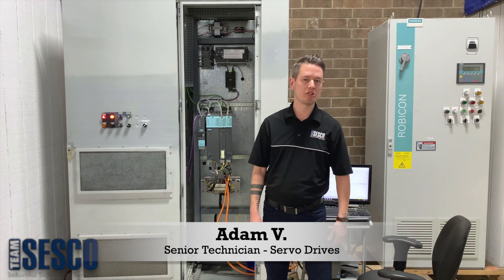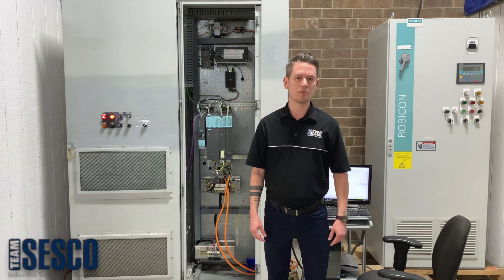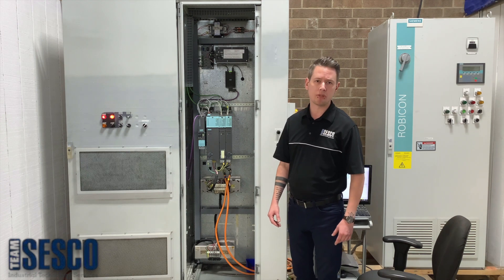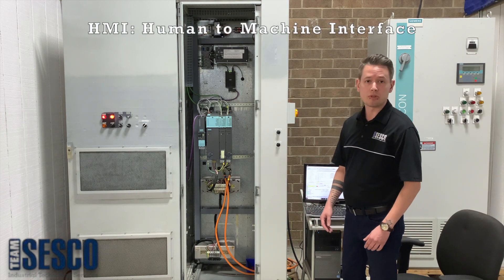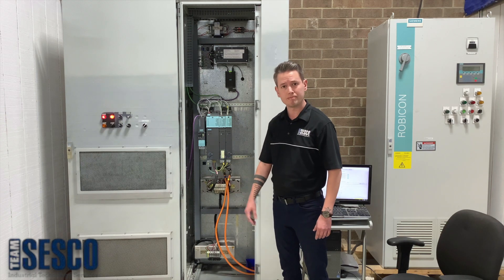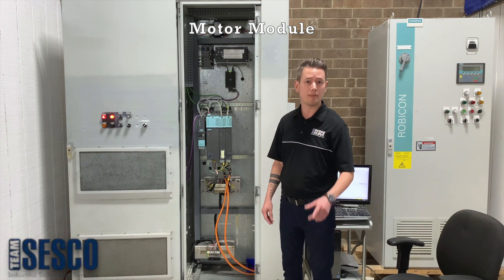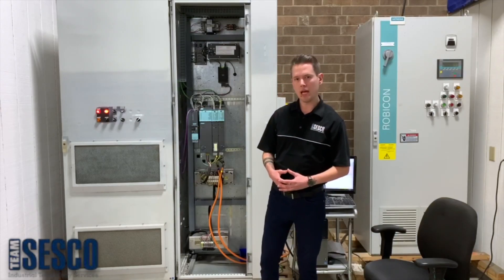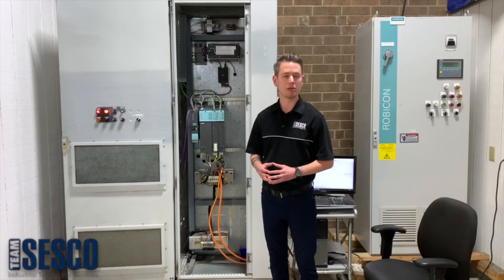Siemens Sinamics S120 Load Center Demonstration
TEAMSESCO proudly presents our state of the art Siemens Sinamics S120 Load Center Demonstration